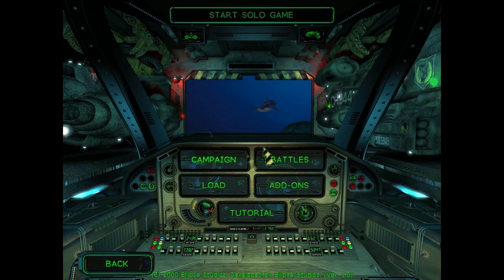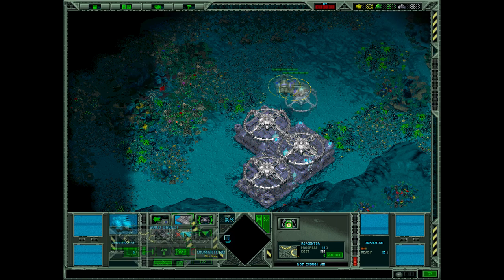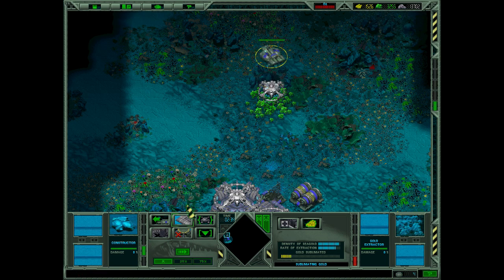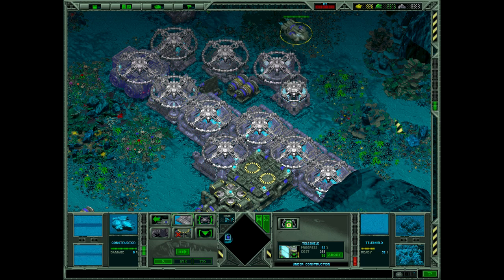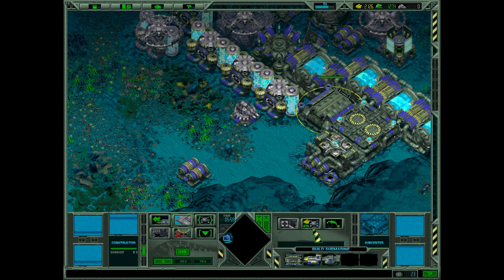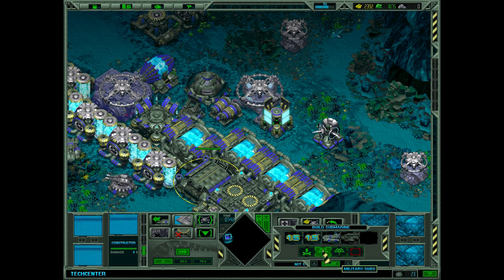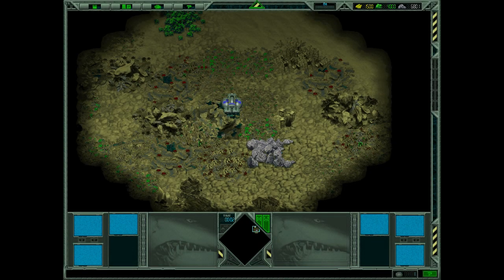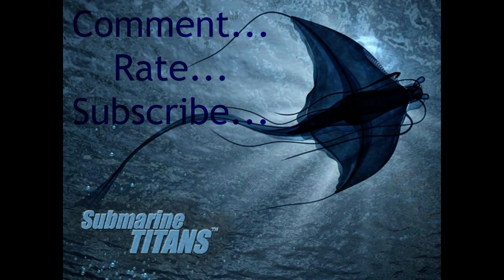Let's Play: Submarine Titans Part 1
Note: We know it has lag. The recording software doesn't like it when we first render the world in the game, so we will try some different settings. The lag fades in and out,so try your best to see through the lag and just watch the game.
is where you can get it.